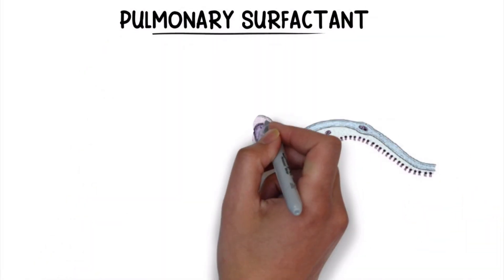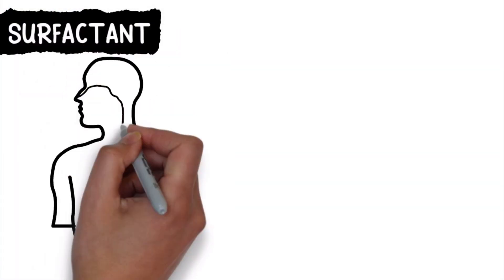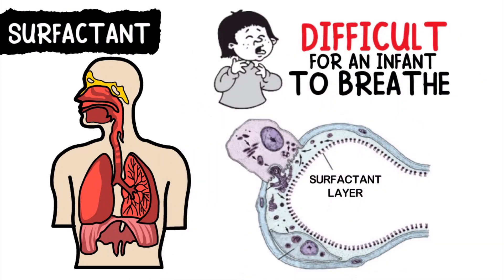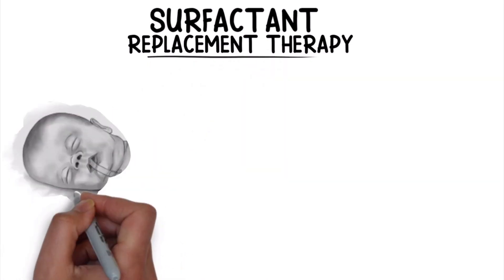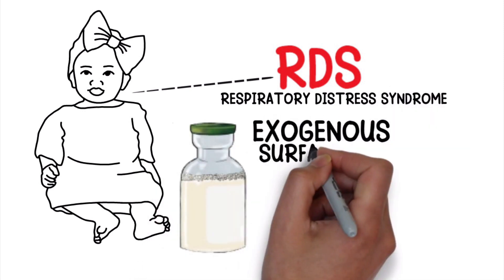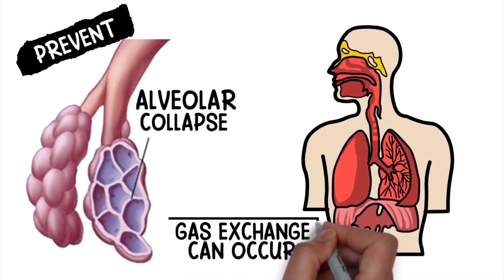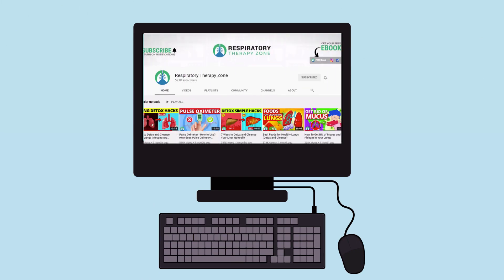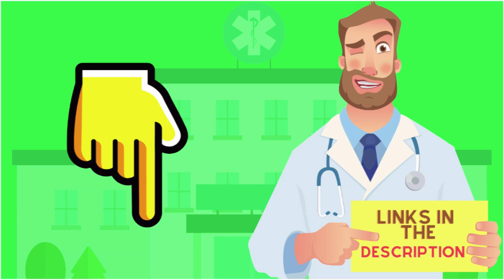What is Pulmonary Surfactant? (Medical Definition)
What is Pulmonary Surfactant? Watch this video to learn about the medical definition and for a brief overview of this topic.

➡️ Surfactant Definition
Surfactant plays an extremely important role in lung functionality. It's a liquid substance that lines the alveoli and without this coating, it makes it difficult for the lung to expand which makes it difficult for an infant to breathe. The production of surfactant begins to develop between 24 and 35 weeks of gestation. So, if an infant is born prematurely, the production of surfactant may have been inhibited which is when surfactant replacement therapy would be indicated.

➡️ Surfactant Replacement Therapy
Surfactant Replacement Therapy is a treatment modality that is often used in preterm infants with surfactant deficiency that involves the deliverance of exogenous surfactant in order to improve alveolar expansion. It's most often indicated in infants with RDS which stands for Respiratory Distress Syndrome. Infants with this condition usually require the administration of exogenous surfactant until their lungs mature enough to produce it on their own. In general, surfactant helps prevent alveolar collapse during exhalation which reduces work of breathing. It increases lung compliance and optimizes the surface area so that gas exchange can occur.

⏰TIMESTAMPS
0:00 - Intro
0:23 - Surfactant Definition
0:53 - Surfactant Replacement Therapy